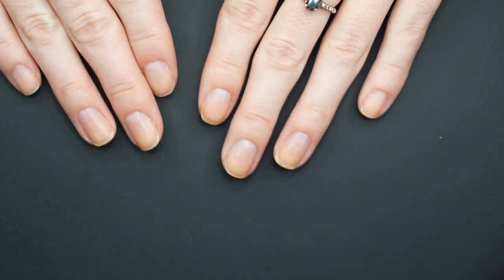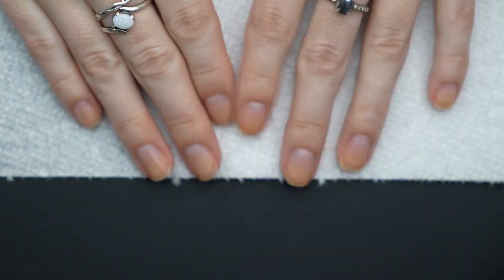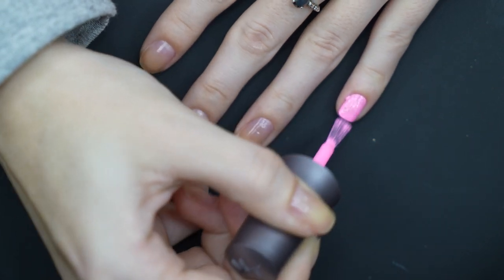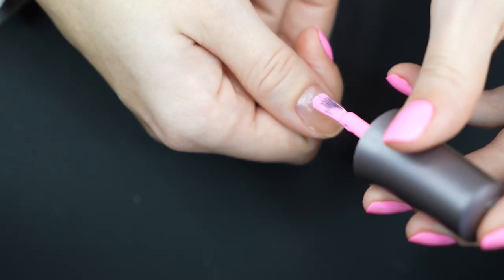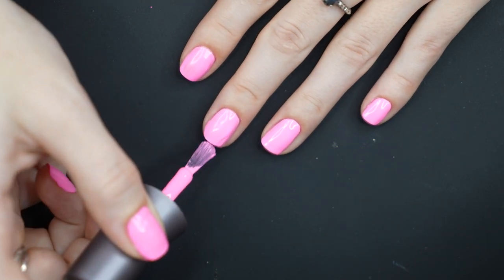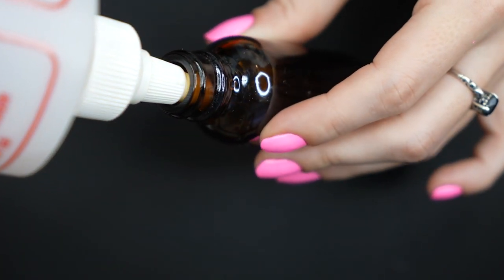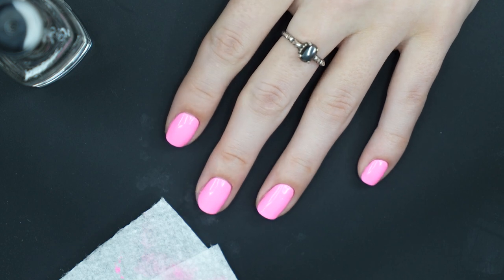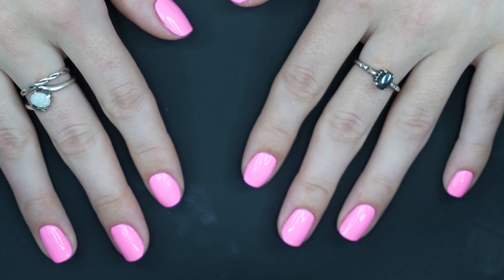Nail it with me #52 | Cork Manicures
On my Nails Morgan Taylor Look @ you Pink-achu

Nail Caddy*:

What I store my polish in:

Seasonal Polish Rack*:

Acrylic Riser*:

Acetone Cup*:

Plastic Back Cotton Rounds*: